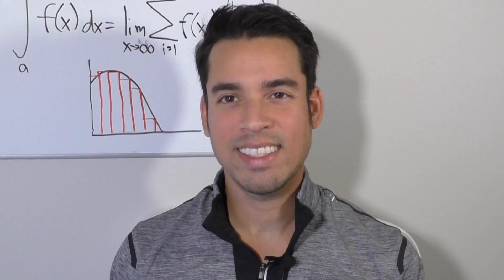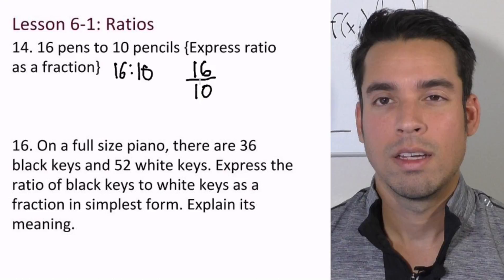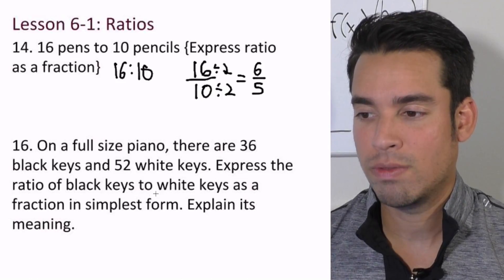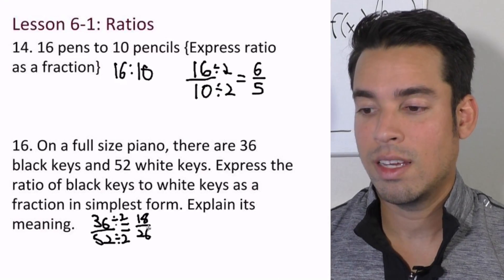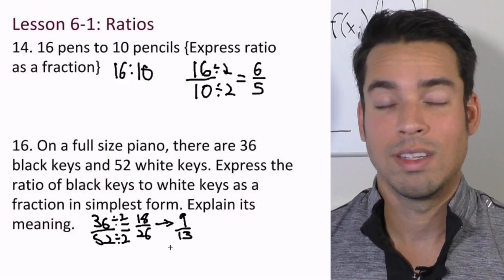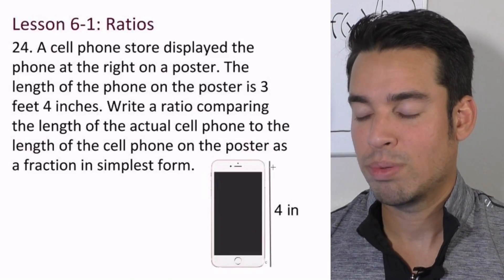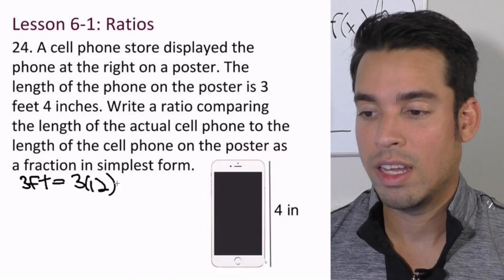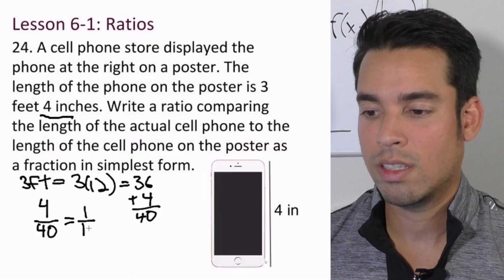Power Pre Algebra - Lesson 6.1 (Ratios)